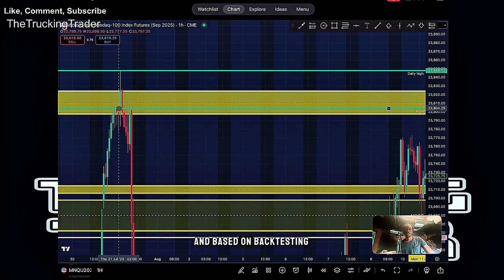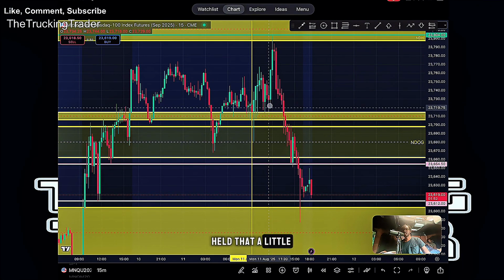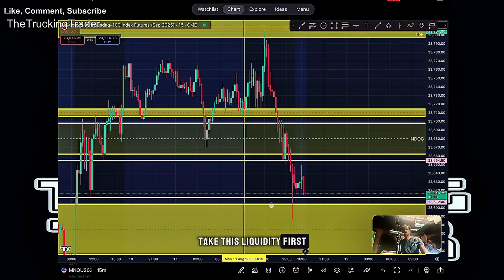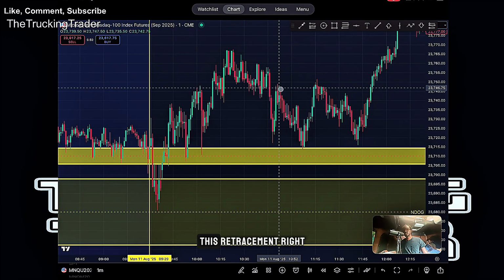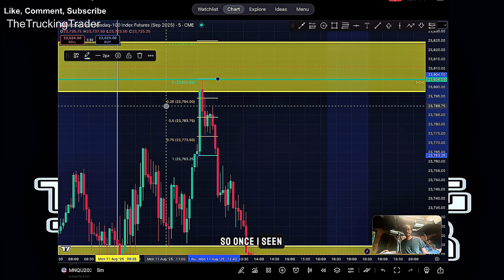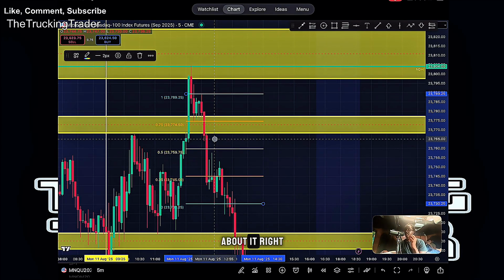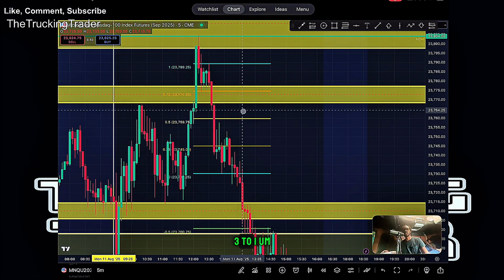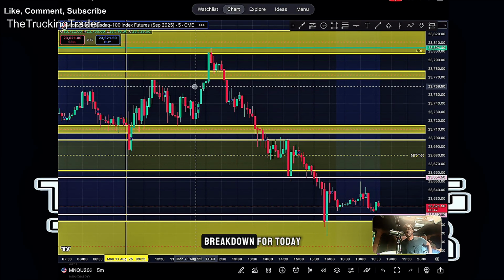The $1,000/Day Strategy I Use Every Morning To Get Payouts (Live Trade Breakdown) August 11, 2025